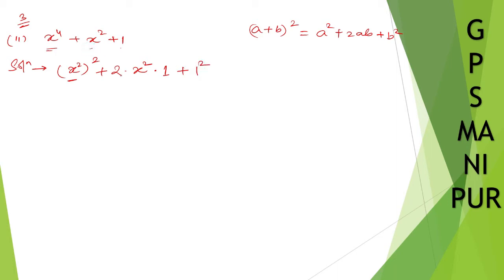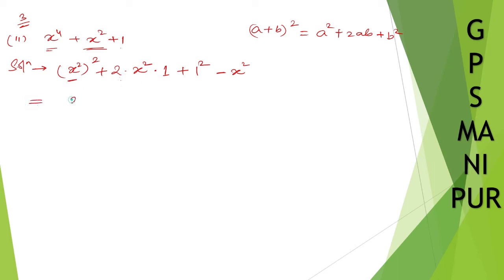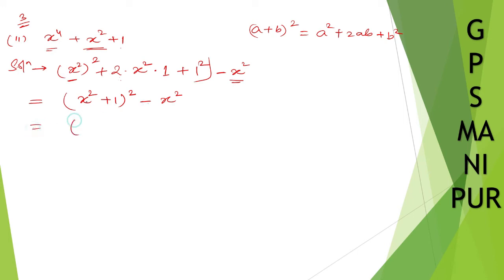POLYNOMIALS || CLASS IX MATH EX.2.3 Q. 3(ii) || MANIPUR BOARD || GPS MANIPUR